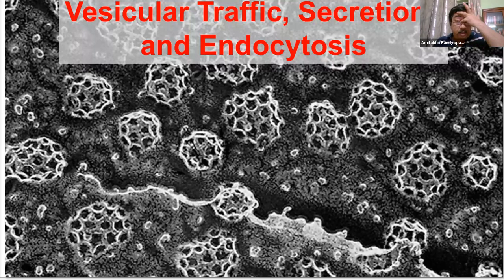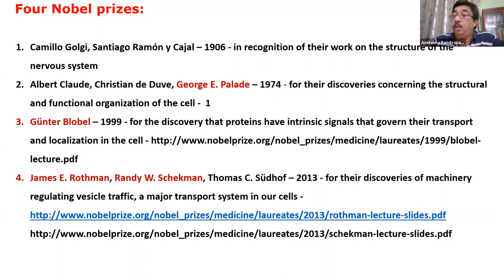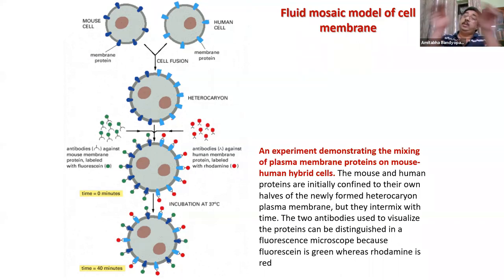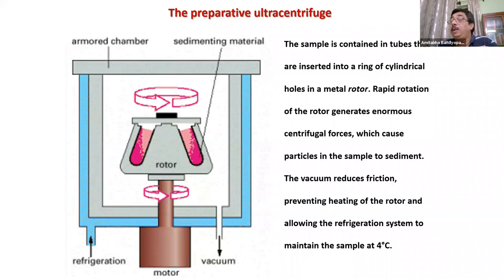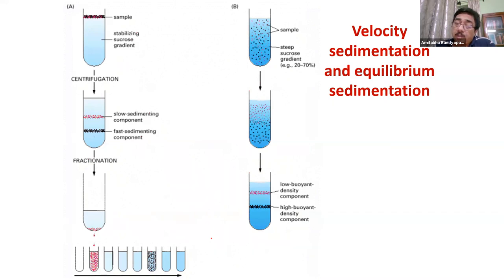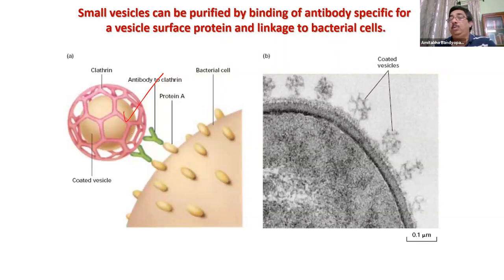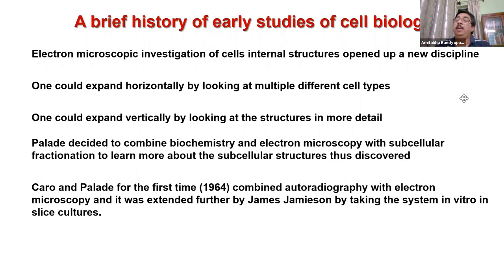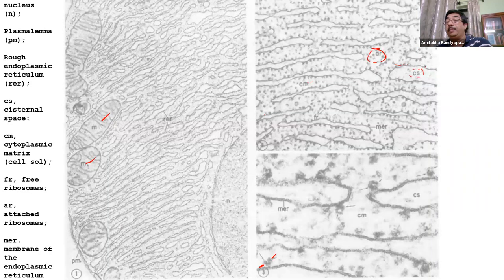CMB Lecture 28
With this lecture we start a new topic - Intra-cellular trafficking and secretion of proteins.

This series will be primarily based on Nobel winning work of Palade, Blobel, Schekman and Rothman.

In the first lecture I primarily talk about the work of Palade how he combined electron microscopy, biochemistry and radio-labeling to uncover the phenomena at cellular details.